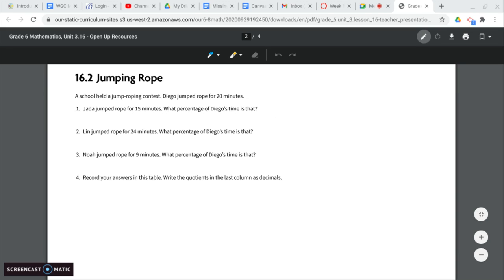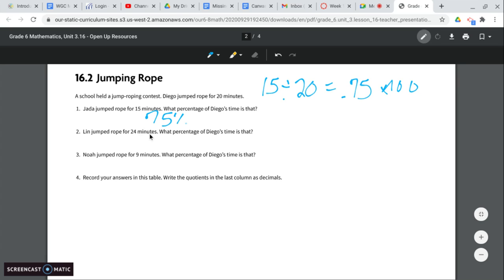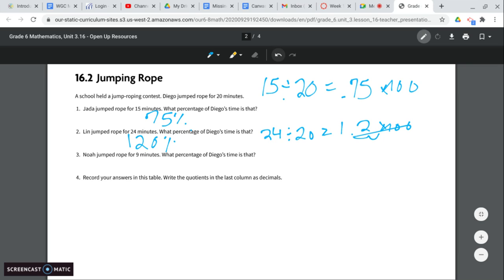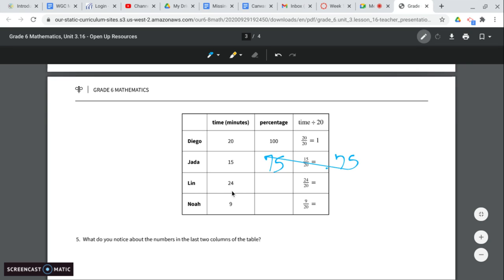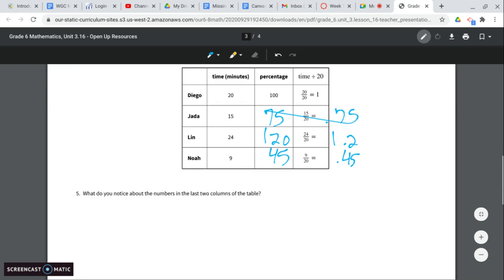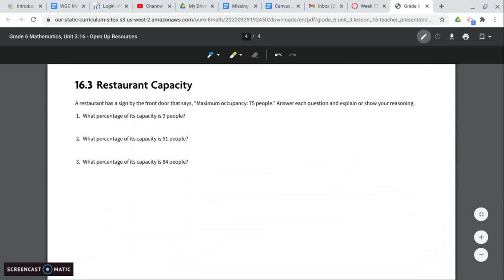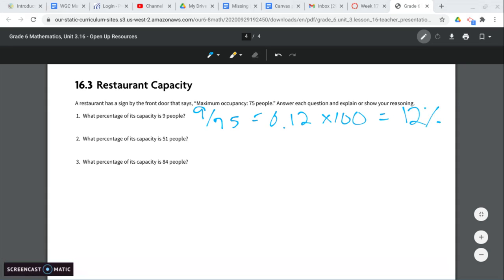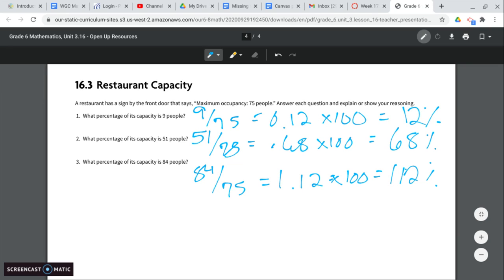Week 17 6th Xcel 6.3.16 Finding the Percentage